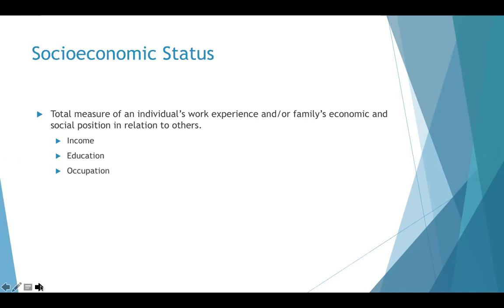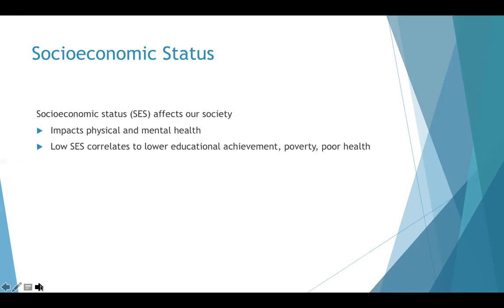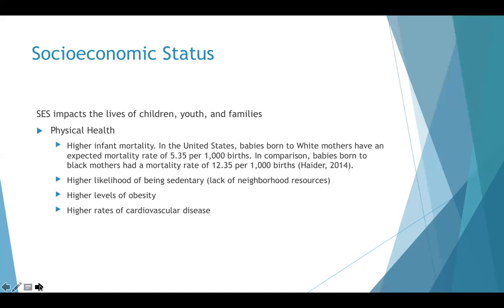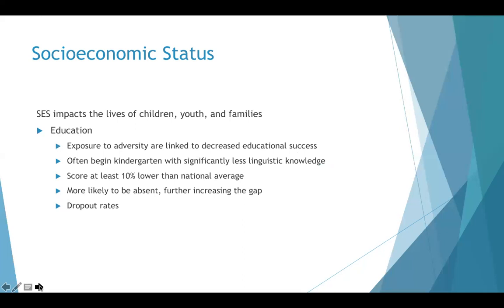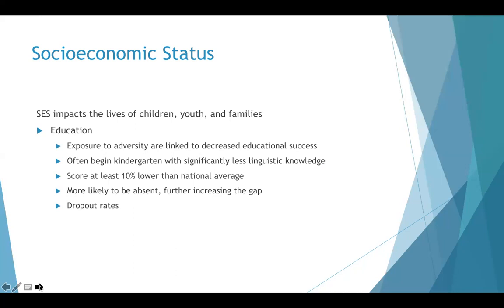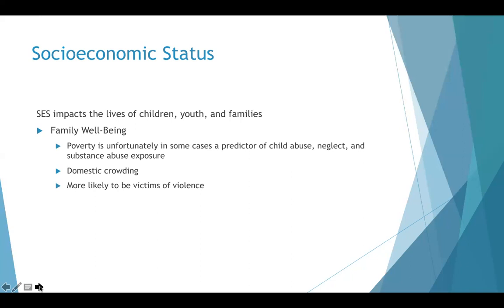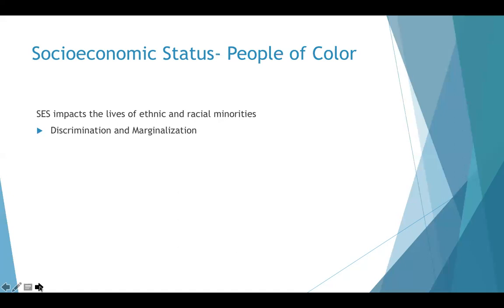Social Economic Status